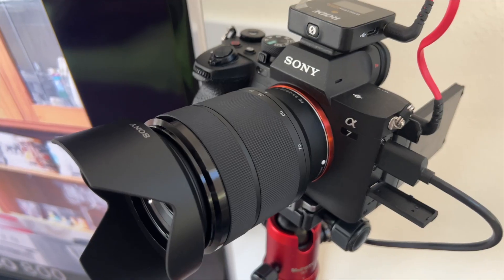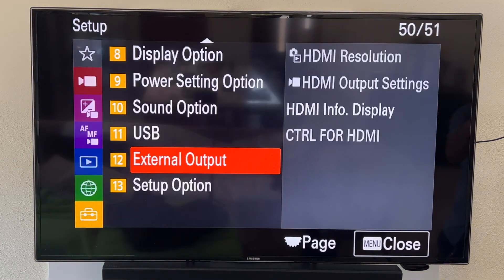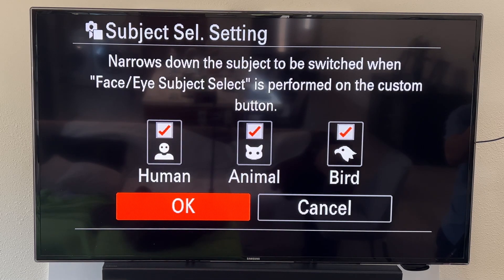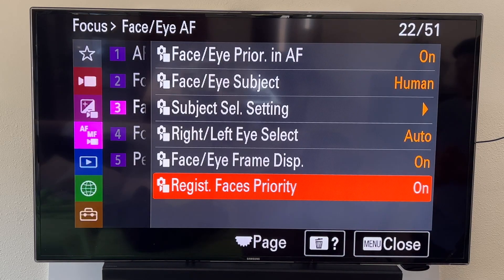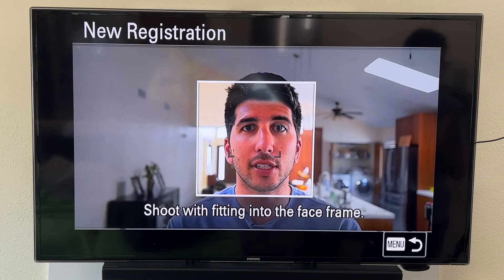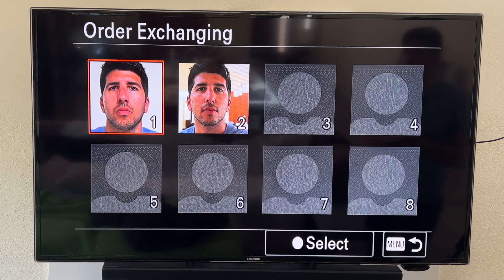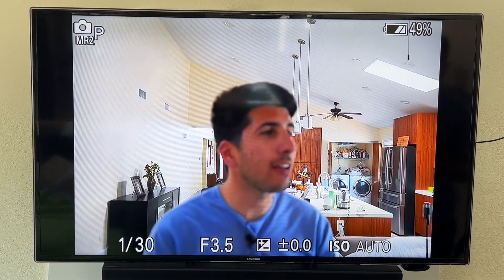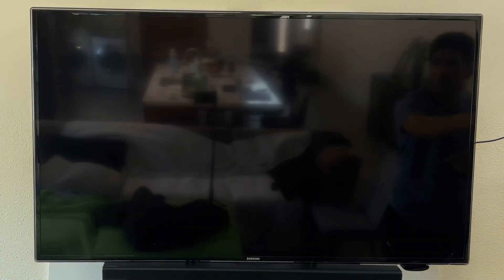How to Best Use Face Detection on Sony A7iv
Here are the important options to know about eye auto-focus and face detection on the Sony a7iv camera.

Here's the link to the camera